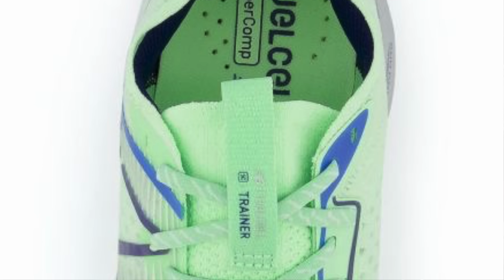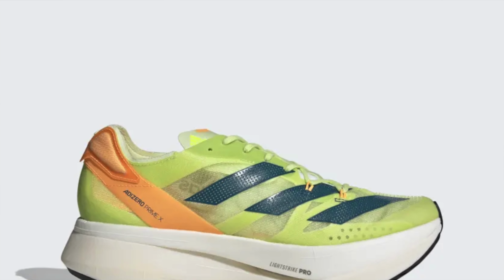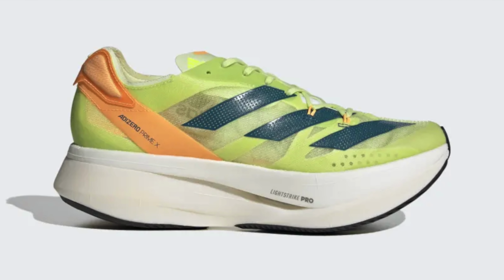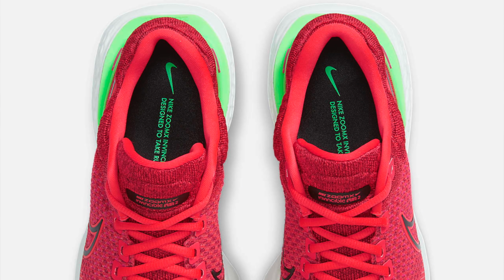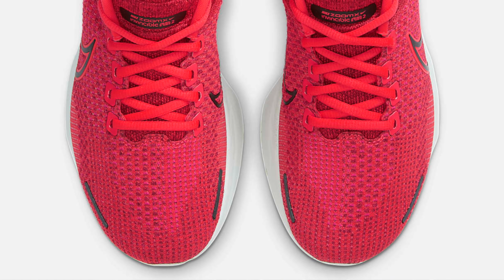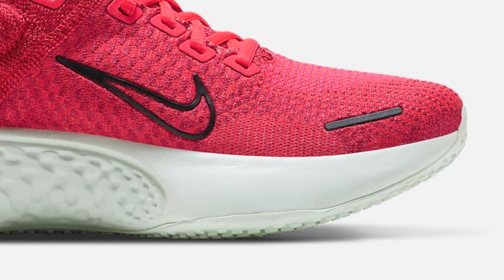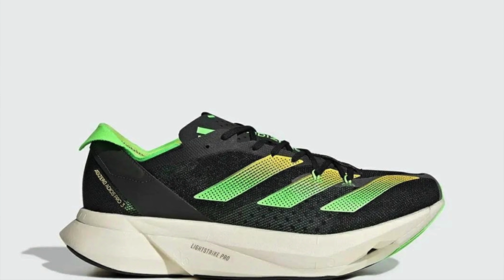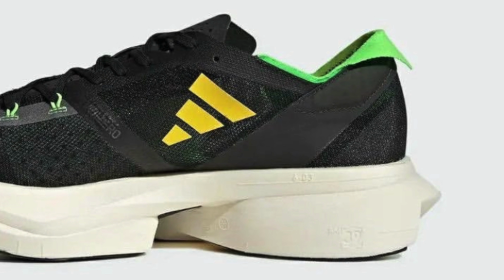MOST ANTICIPATED SHOES OF 2022 - ADIDAS, ASICS, NIKE & NEW BALANCE - EDDBUD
Today i examine 4 up coming shoes to be released in the 2nd half of 2022 that i am really excited for.

Some new versions of 2021 favourites and a couple of new models, 2022 has some really awesome offerings. Shoes featured from Nike, Adidas, New Balance and Asics.

Let me know your list in the comments below.

Also help us out with a like and a share.

28085